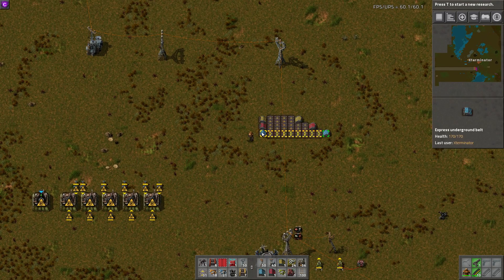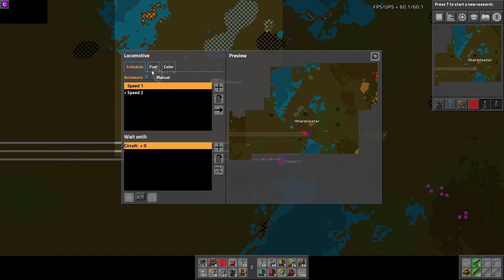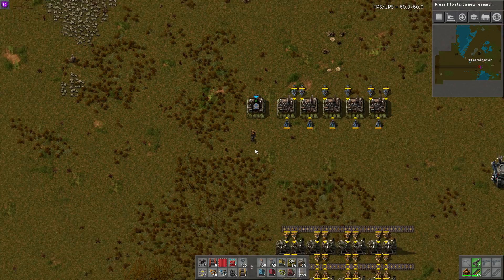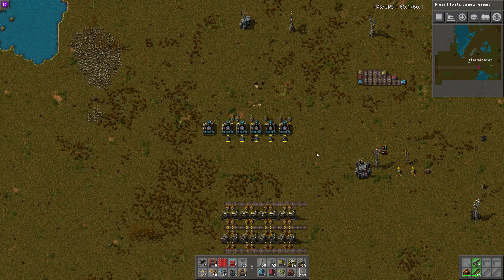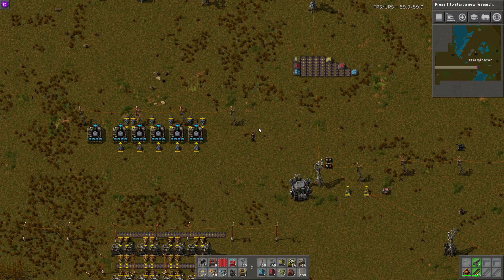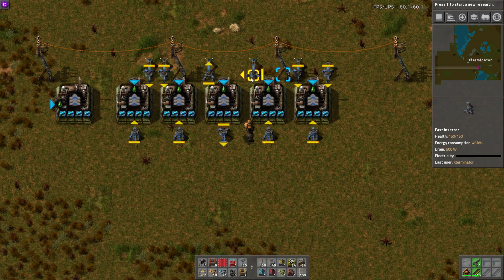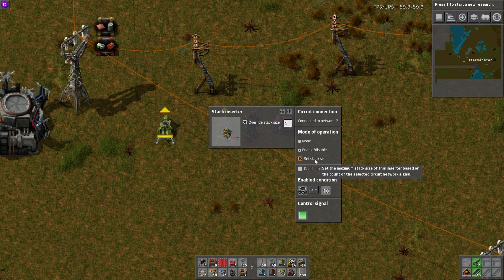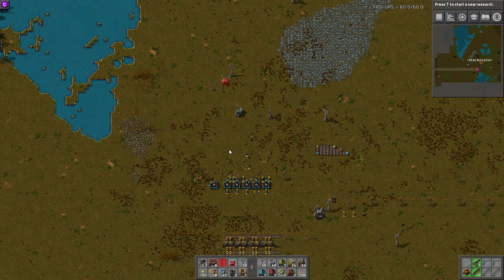Factorio 0.15 Tutorial - 10 Features / Tricks You May Not Know About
In this Factorio 0.15 Tutorial I cover 10 Features and Tricks in the version 0.15 changes that you may not know.
They are as follows:

1: Place blueprints from map view / Control trains and train stops.
2: Hit "L" to bring up logistics menu with different networks etc.
3: The click/drag copy/paste and pulling resources from machines and put modules in.
4: The click and walking with power poles will automatically power everything that needs it.
5: Save blueprints between saves and per game.
6: Reverse rotate with Shift+R.
7: Different underground belt lengths.
8: Set Inserter Stack size bonus per Inserter manually or with circuit network
9: Can deconstruct fish
10: Fuel affects vehicle acceleration and speed. This includes trains & all other vehicles.